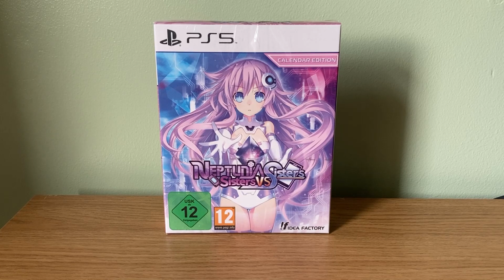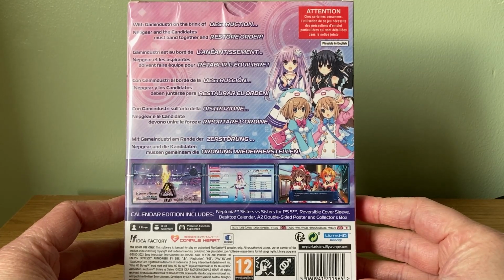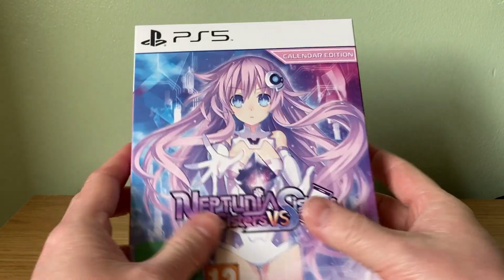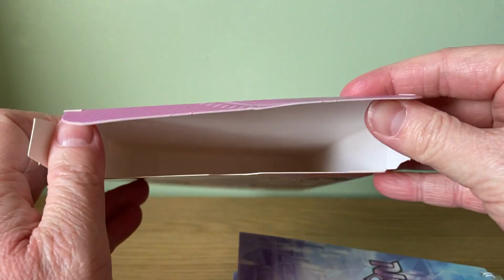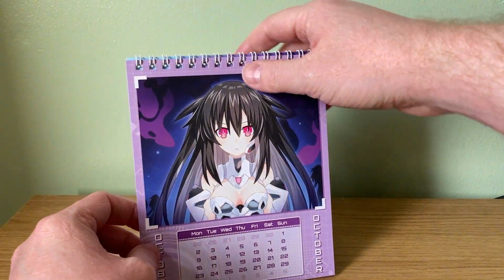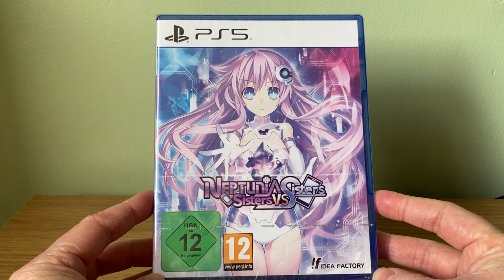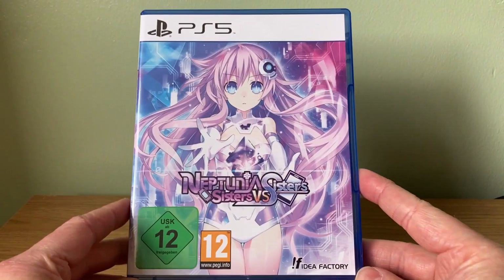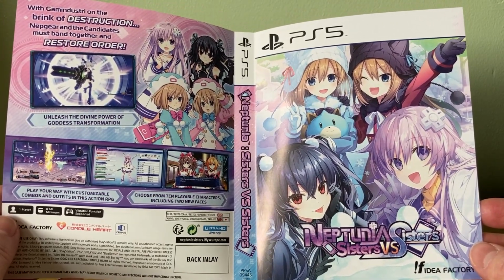Neptunia: Sisters Vs Sisters - Calendar Edition Unboxing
An unboxing of the Calendar Edition of Neptunia: Sisters Vs Sisters for the PlayStation 5 which is available within Europe (and North America).

The Calendar Edition is the first print/day one edition of Neptunia: Sisters Vs Sisters and will only be available while stocks last.